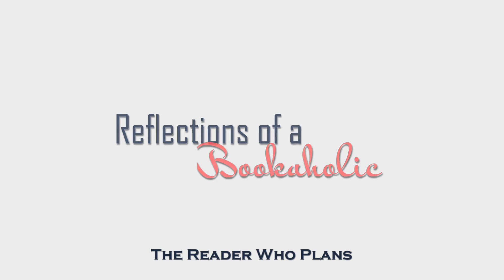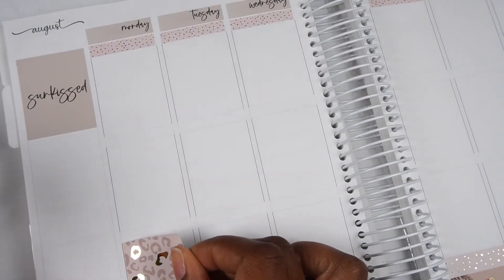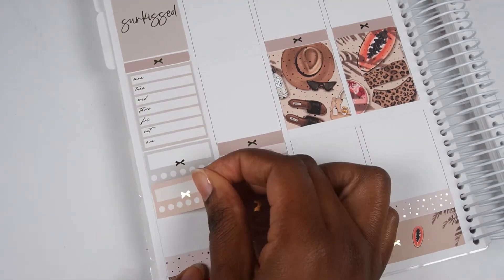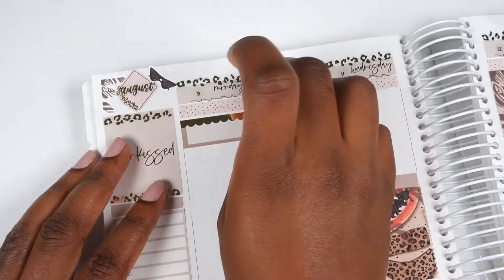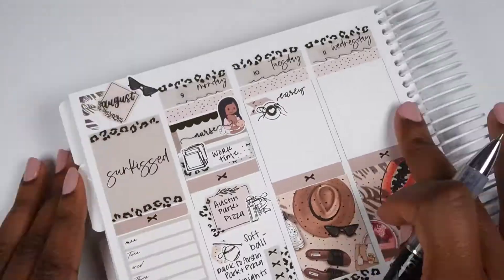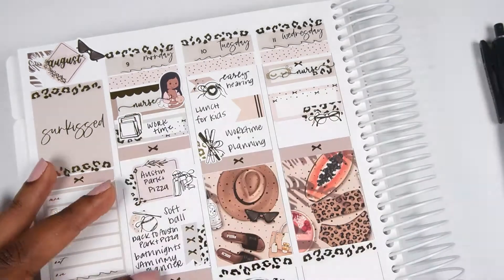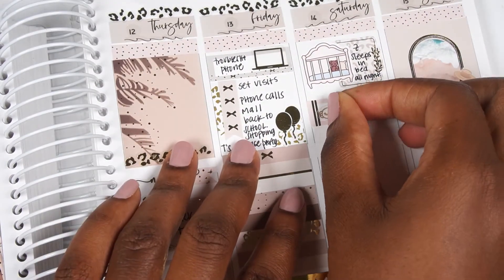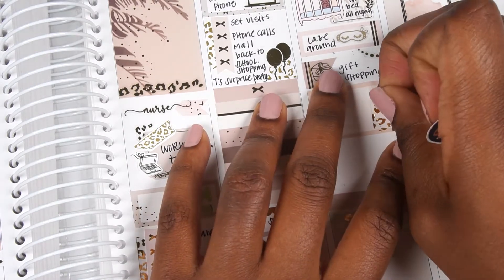Summer Plan With Me ft. The Pretty Pink Co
Hi Everyone! This week I was excited to step away from the florals, but still get to layer and use flourishes and deco. This leopard theme really called my name.

I also want to take the time to encourage anyone who is in an unsafe relationship to please get out and save yourself and those you love. Remember the most dangerous time for a survivor is when they attempt to leave.  If you need help please contact the SAFE Alliance 800.799.SAFE (7233). Please don't wait.

Kit: The Pretty Pink Co.

Shops Mentioned:
Alyssa's Craft Shop //